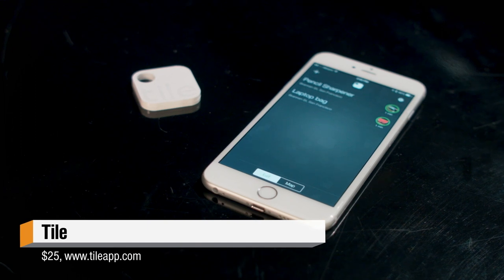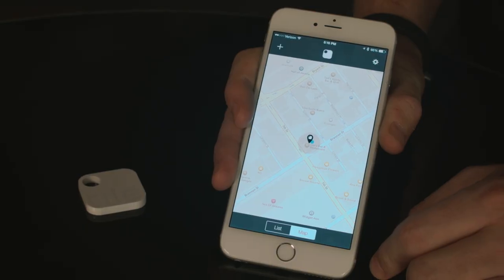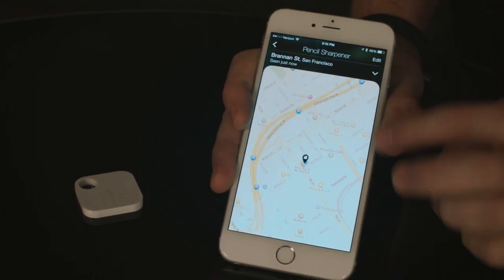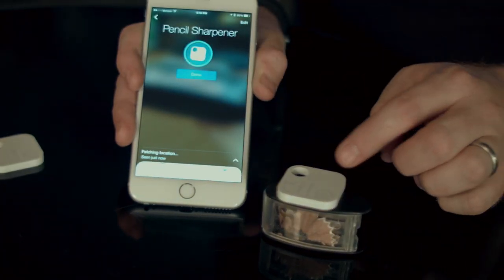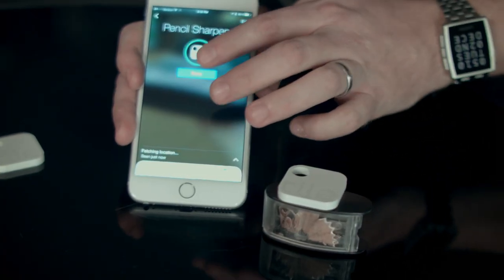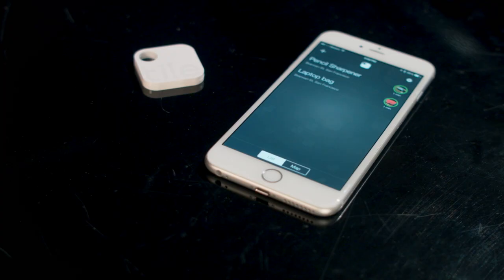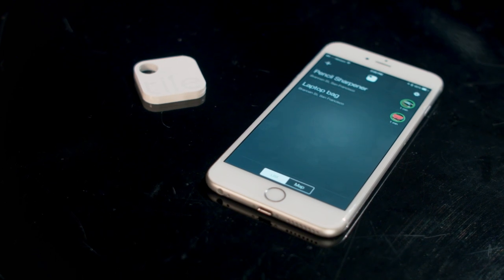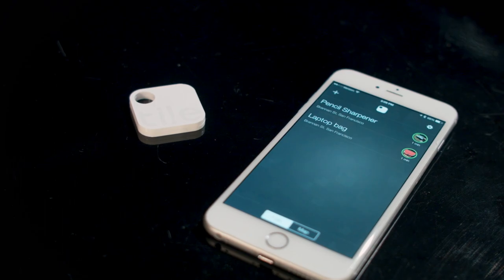12 Days of Tested Christmas: Bluetooth Tracking Beacon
For this fourth day of Tested Christmas, Will shares a clever gadget that can be used to locate commonly misplaced objects around your house. Tile is a tiny Bluetooth dongle that you can attach to your keychain, remote controls, bag, or anything you commonly lose. Activate the Tile with an app and it'll chime a sound to help you find it.